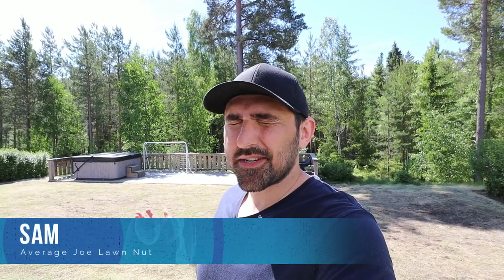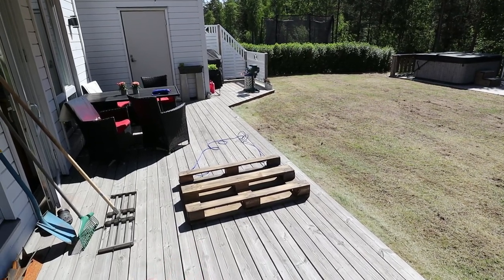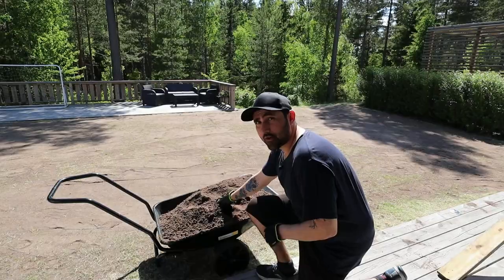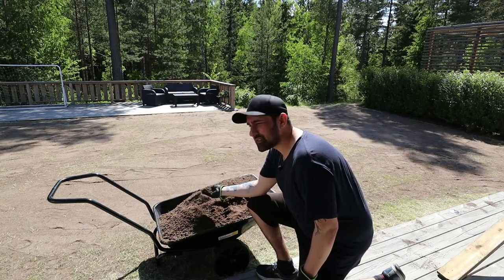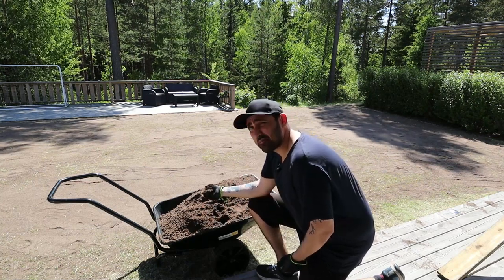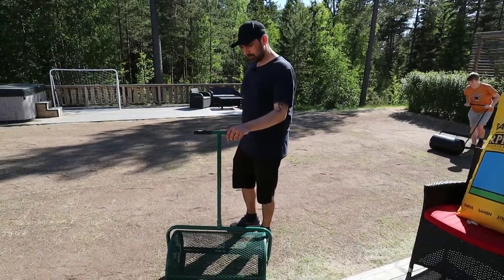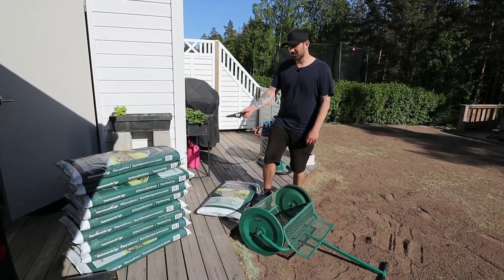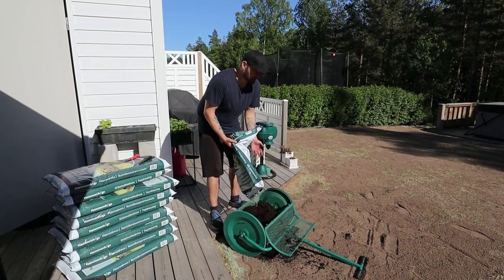Step by Step Leveling with EASY tools and Re-seeding entire lawn!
Hey Everyone,
In this video I will show you how to level the entire lawn using soil and how to re-seed the entire lawn. I will use simple tools and just manual labor, nothing fancy is needed to get this done. This is part 2 of my Complete Lawn Renovation series. If you missed the first part where I killed off the entire lawn using glyphosate free roundup, you can check it out here: